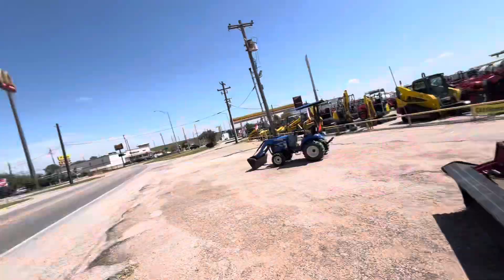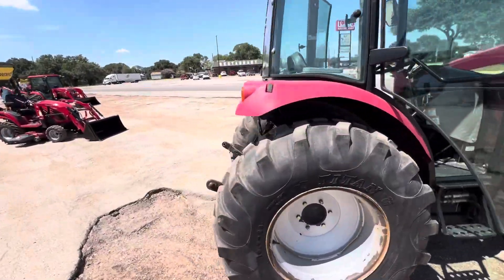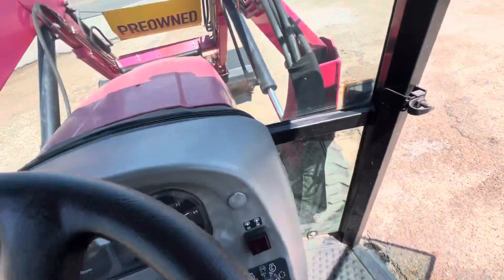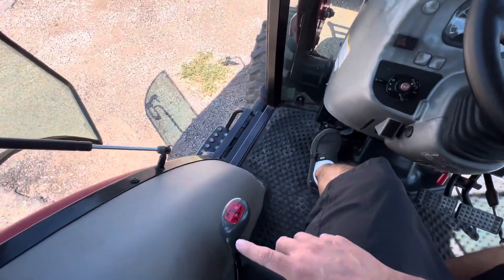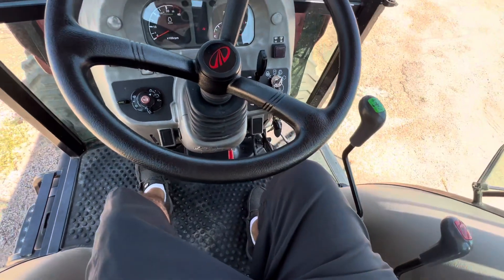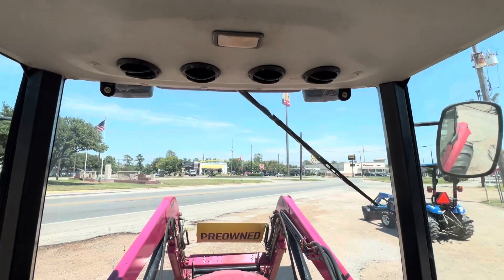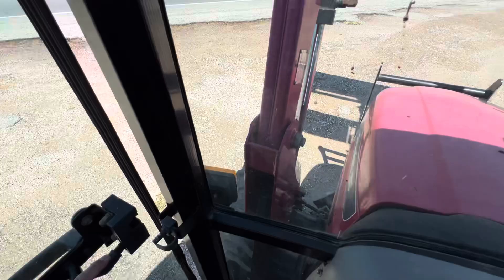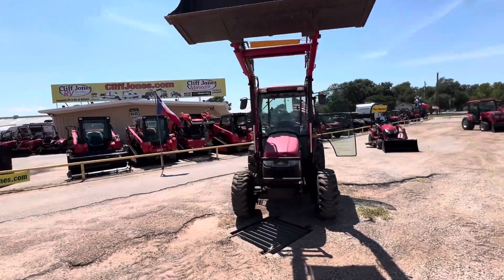Thank You Arturo